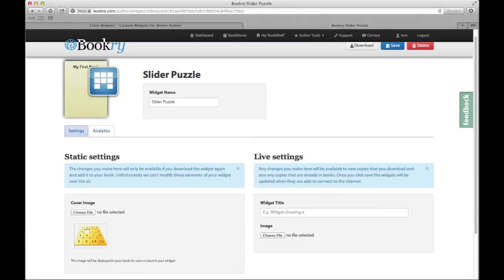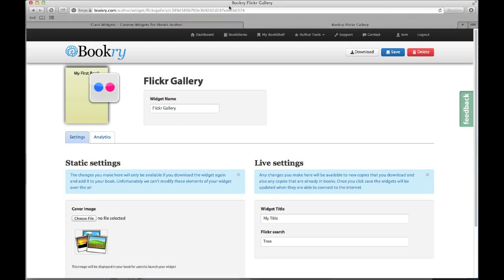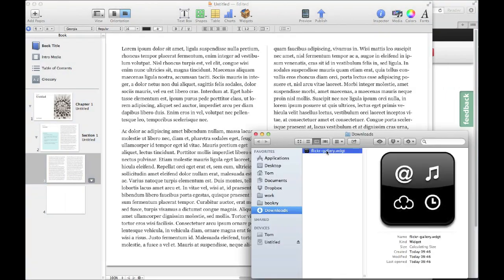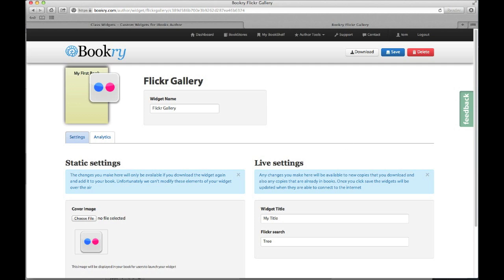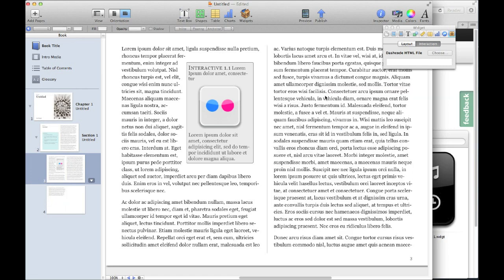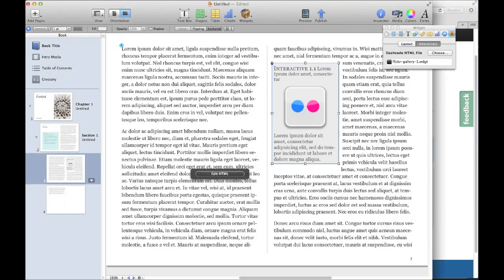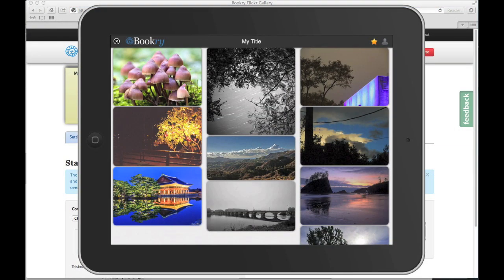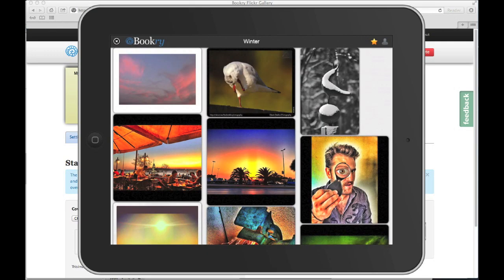Bookry iBooks Author Widget Generators Explained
This video explains some of the Widget features available on Bookry. It shows you how to update your iBook Widgets without even needing to republish your book.